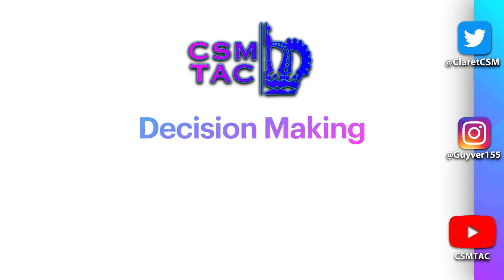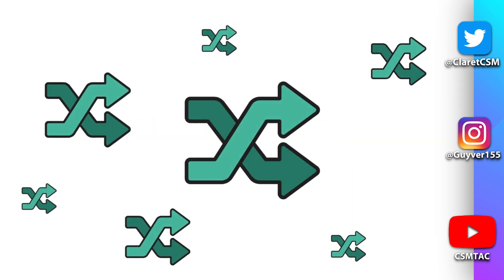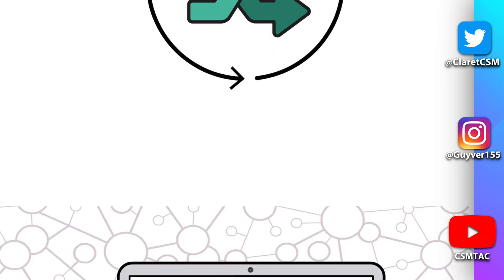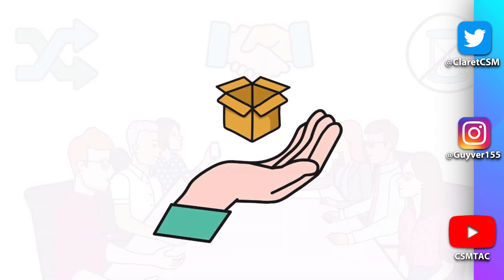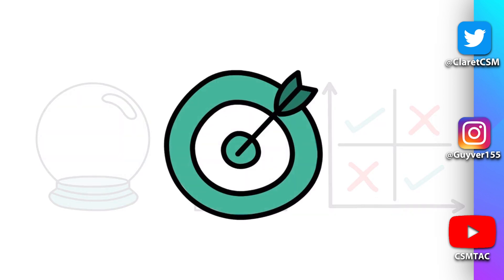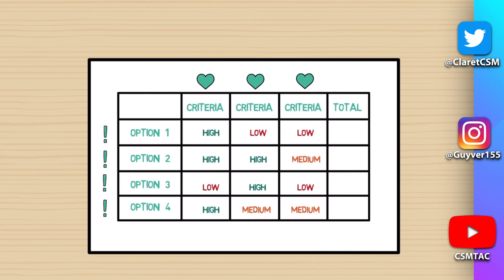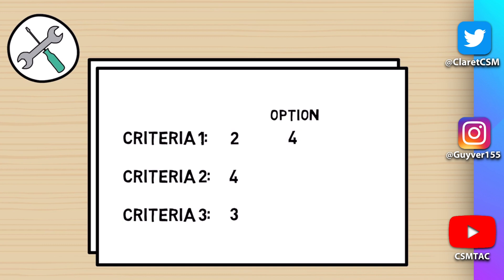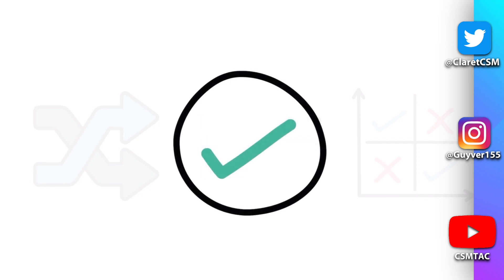Decision Making: Decision Making Matrix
Decisions are often the hardest part of problem solving. To make a good decision you can use a Decision Making Matrix to evaluate which option is best, this can be done as part of a team or as an individual.
This short video takes you through the process of building and analyzing a Decision Matrix.